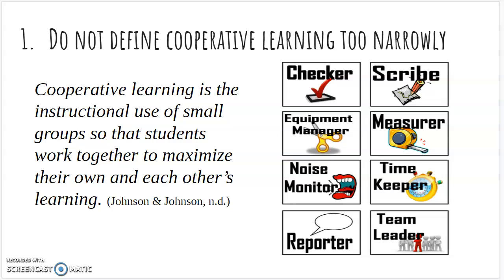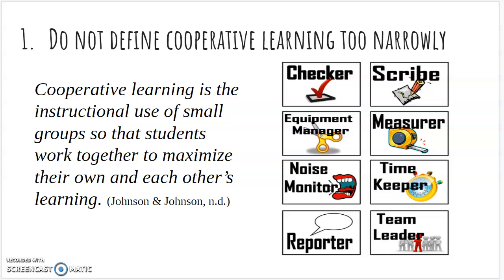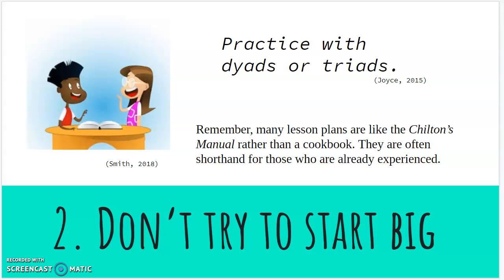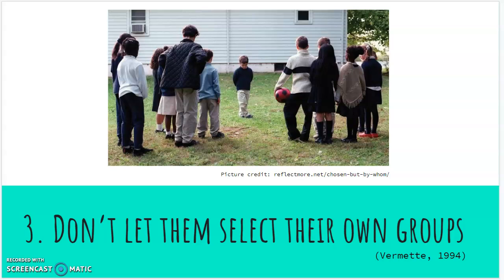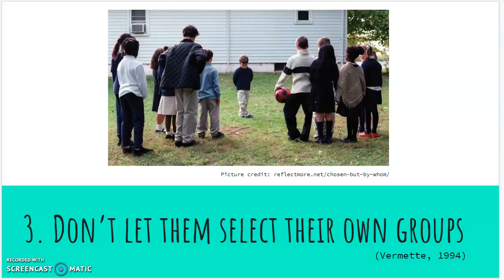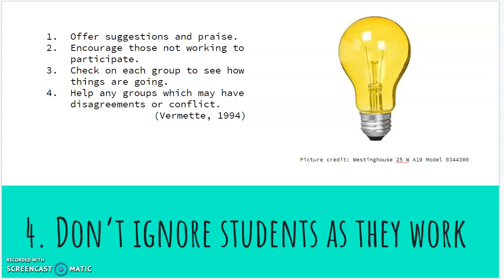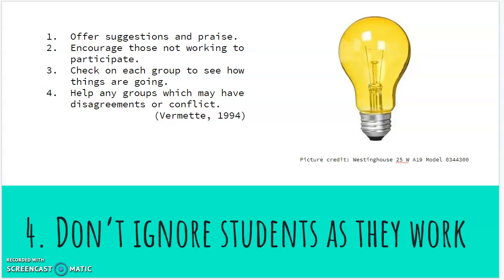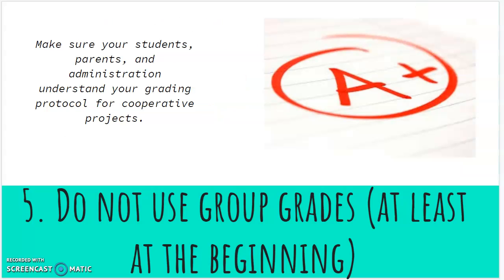Cooperative Learning Don't Make These Mistakes like I did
What are some mistakes teachers make when first implementing cooperative learning?